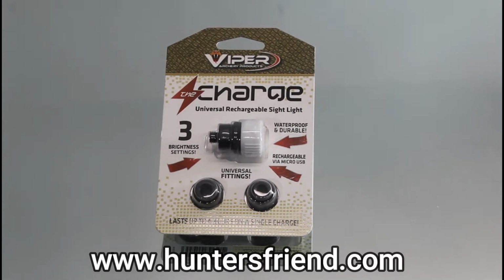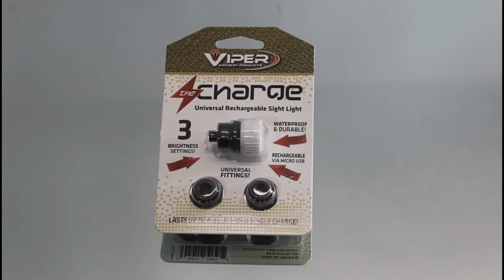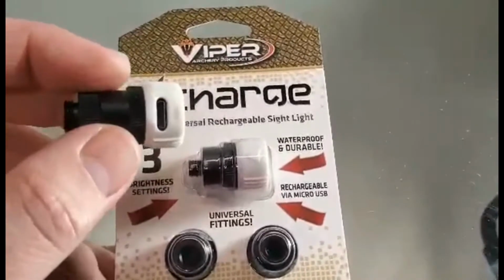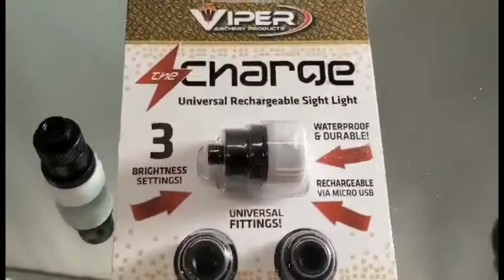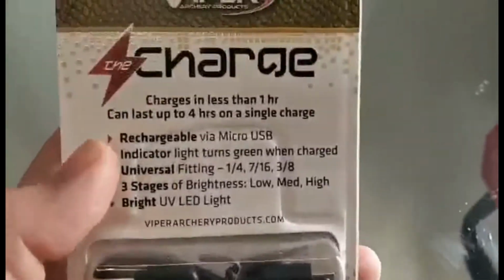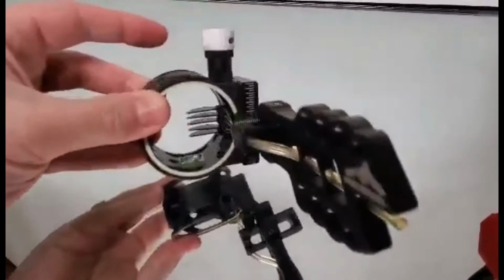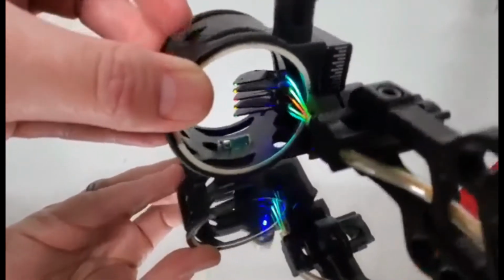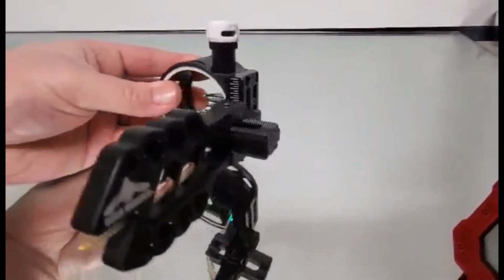The Charge by Viper Archery - At long last, a RECHARGEABLE sight light! A CLOSER LOOK!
We have been wishing for a rechargeable sight light for years and the good folks over at Viper Archery have finally made our dreams come true. In this video I take a closer look at The Charge and spend a few minutes telling the world why I love this sight light so much. If you had spent the last decade fighting with the old style sight lights then you would be thrilled to see this thing too.